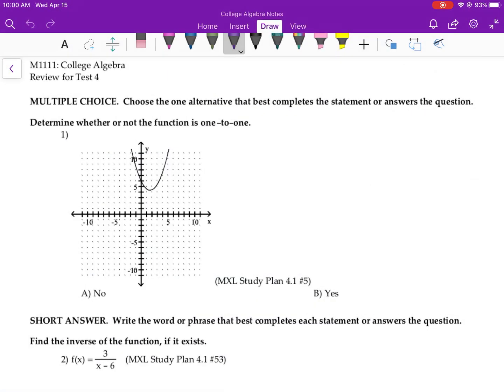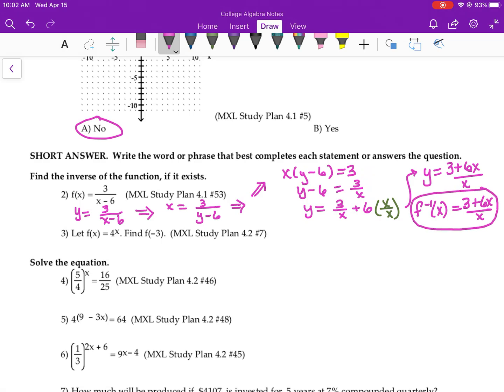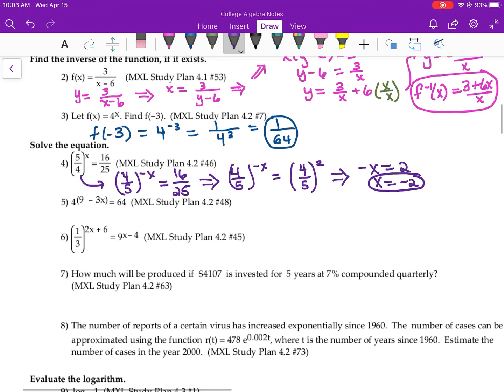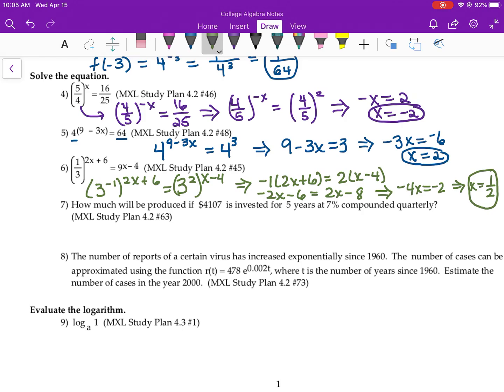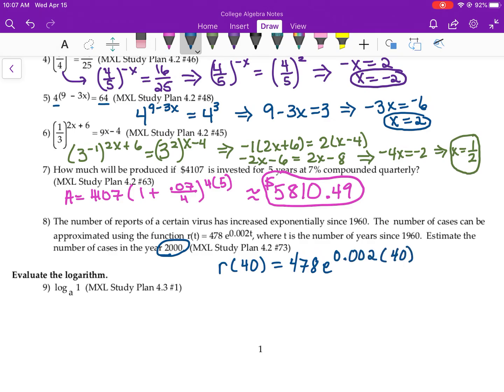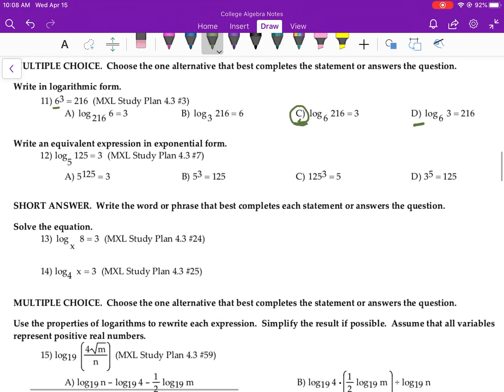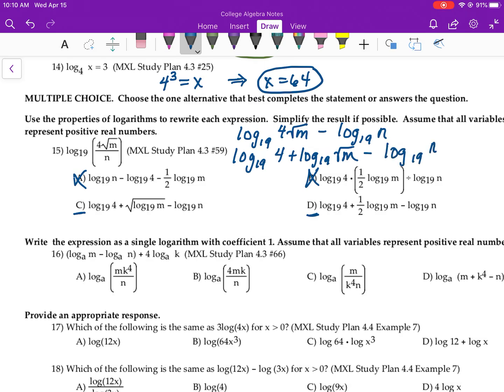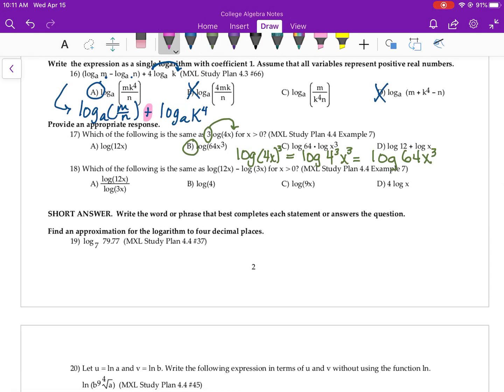College Algebra Chapter 4 Test Review (Problems 1-18)